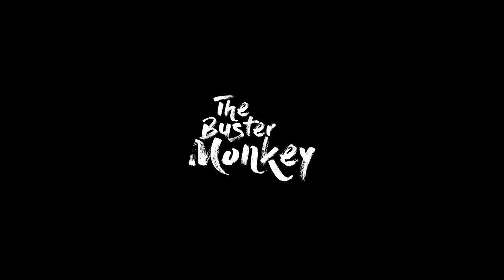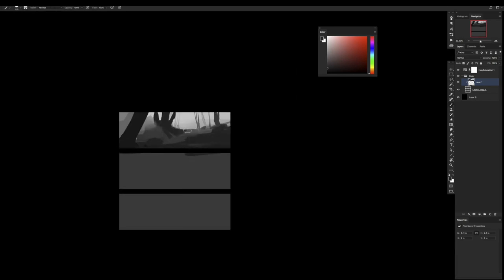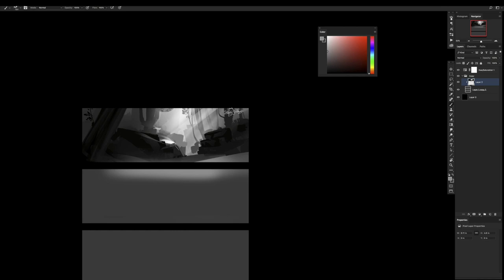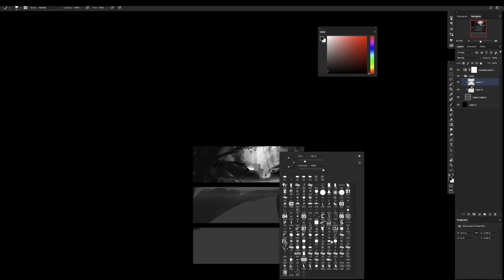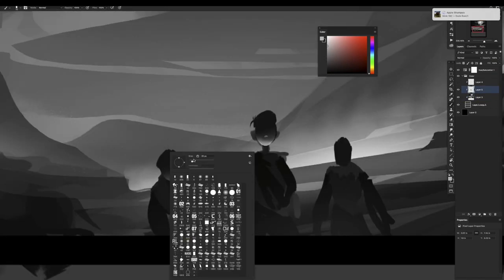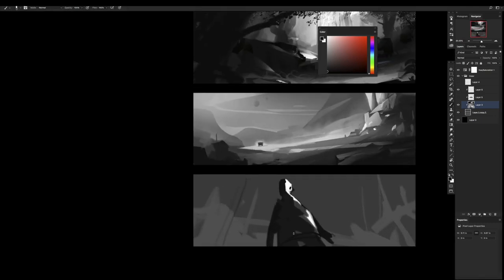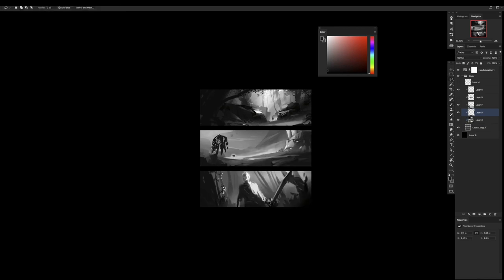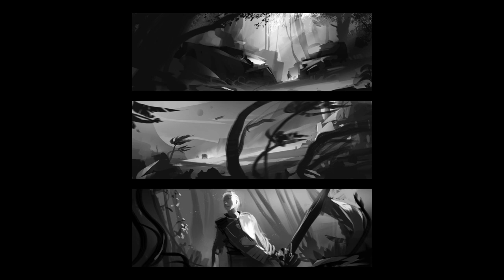THUMBNAILS: How to render your ideas quickly before the final painting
Hi guys!
As promised here's how I plan a painting right before the color.
Quick representation of what you have in mind, it can also be a line sketch.
This method allows you to have already mood, atmosphere and values going on in one step all together.

MY WACOM CINTIQ
MY SECONDARY SCREEN
MY IPAD PRO
MY CAMERA
MY TRIPOD
MY MOUSE
MY SETUP

XBOX: Monkeydisaster